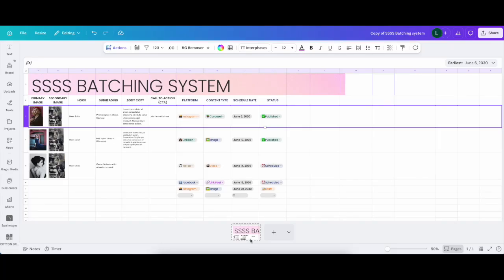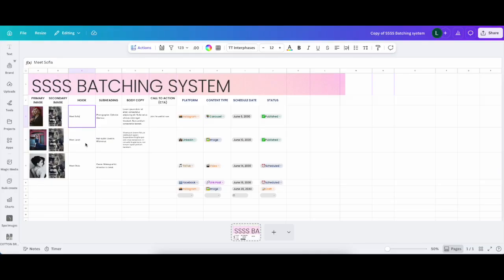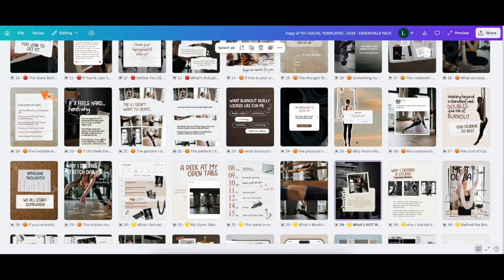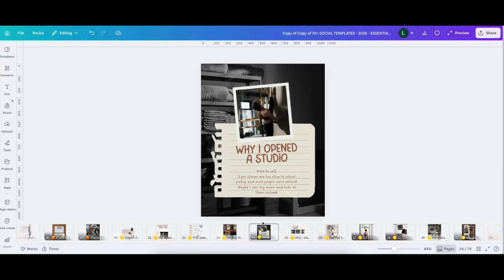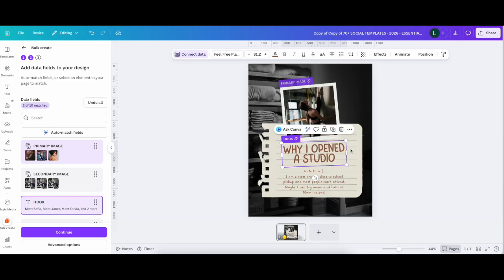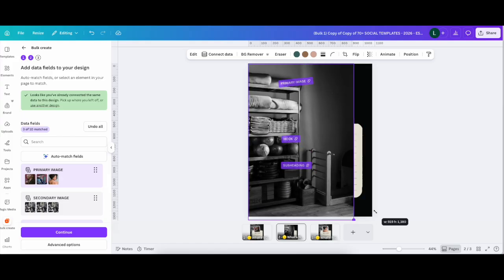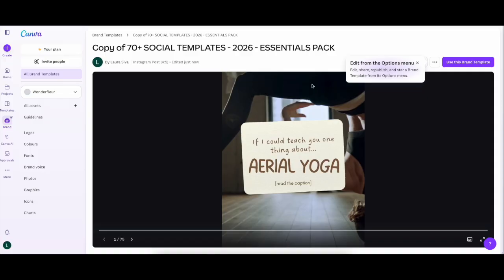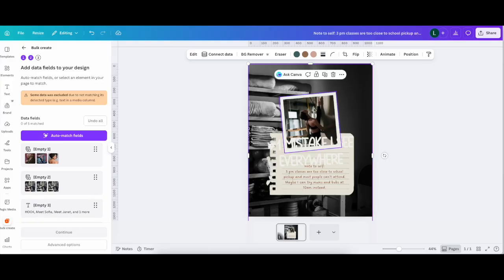Batching system tutorial